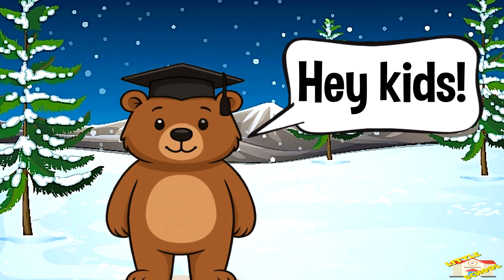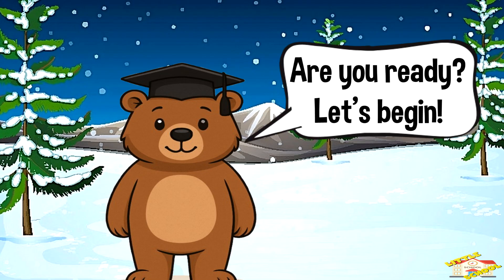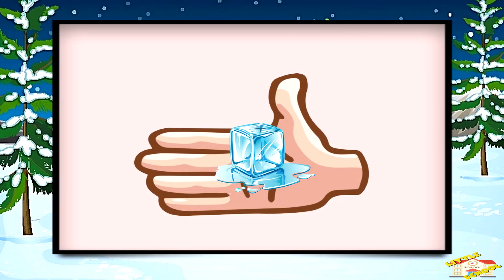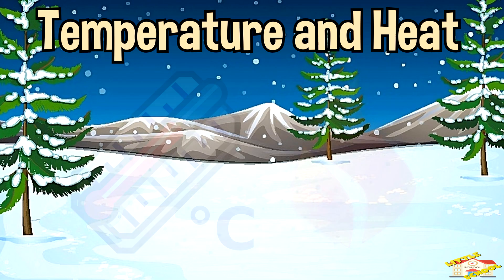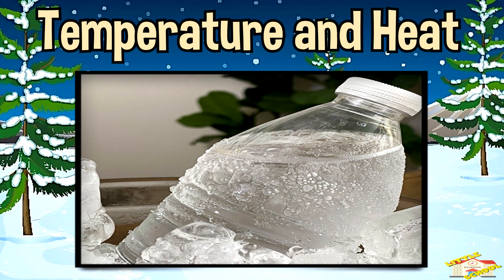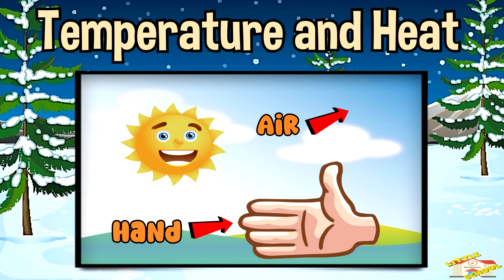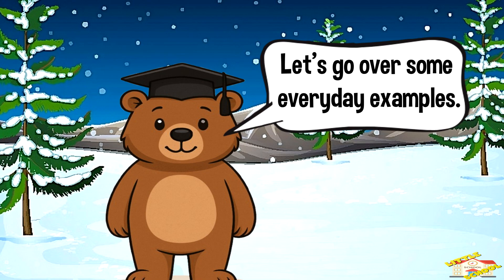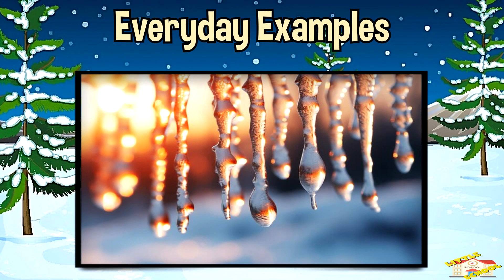How Ice Melts | Science for Kids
Hey kids!

In today's video, we will be learning about how ice melts.

Did you know that the world’s largest iceberg ever recorded was bigger than Jamaica?

0:23 - How ice melts.
0:33 - Temperature and Heat
0:59 - What’s Happening Inside the Ice?
1:27 - Everyday Examples
1:46 - Fun Facts about Ice